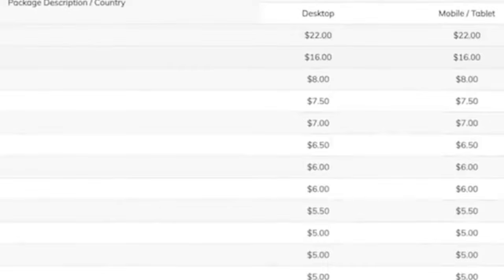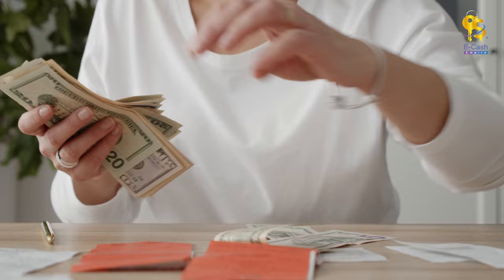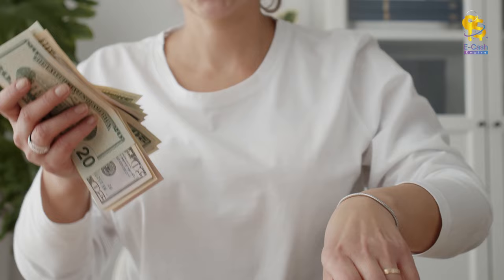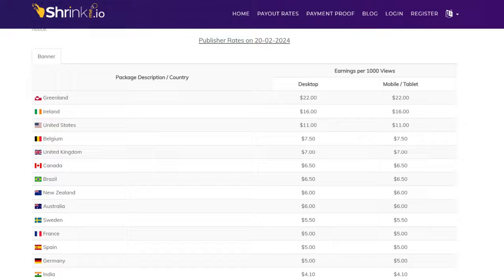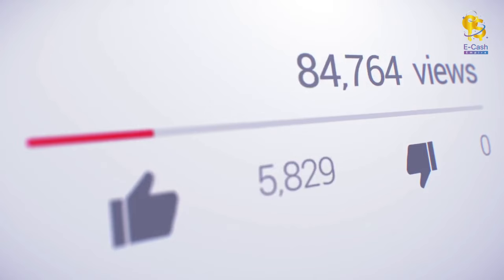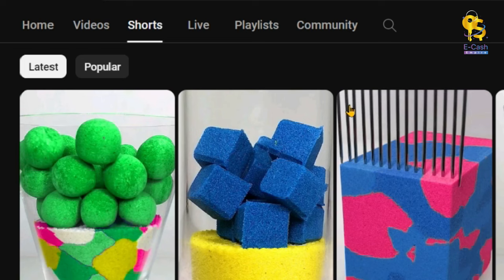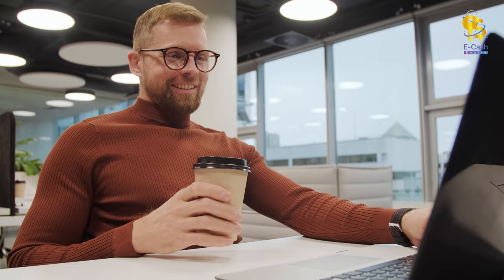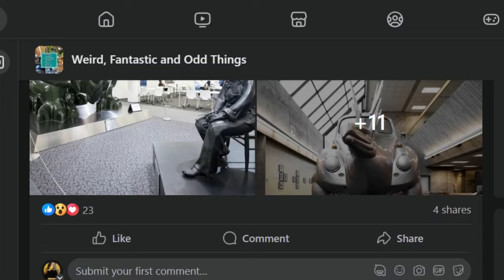Make $22.00 Per YouTube Shorts Video You Watch (Earn Money Watching YouTube Videos)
Dive into the world of YouTube Shorts and discover how to make money by making YouTube Shorts! Follow a step-by-step tutorial on how to make money with YouTube Shorts, learn the ropes of making money online by uploading videos, and explore the potential of earning money while watching YouTube Shorts videos. 🚀🌐

 Welcome to E-Cash Empire, your ultimate destination to discover the latest and the best ways to make money online in 2023 and beyond. We are committed to guiding you through the world of online earning, side hustles, and passive income. Our channel focuses on how to make money online, how to earn money online, and how to turn your online business into a powerful earning machine. Our videos cover various topics including the best side hustles of 2023, the top ways to earn money online, and proven methods for making money online. We also provide insights on passive income ideas for 2023, and strategies to create sustainable income streams. Whether you're a novice or experienced in the online space, E-Cash Empire is here to help you conquer the world of side hustles, earning money online, and generating passive income. Come and join us in our quest to create wealth in the digital world!